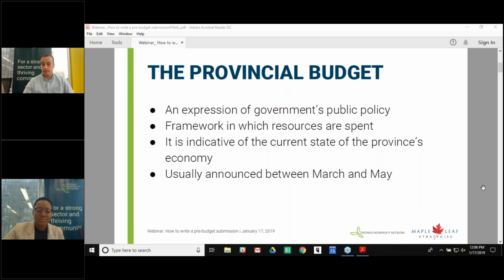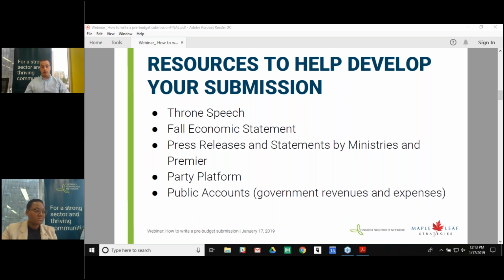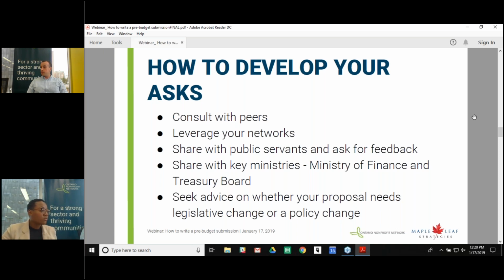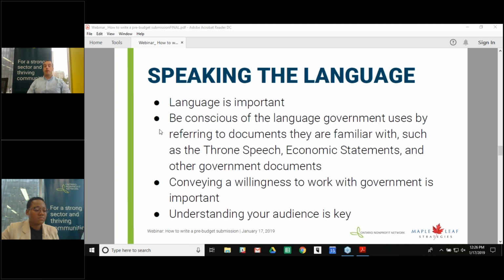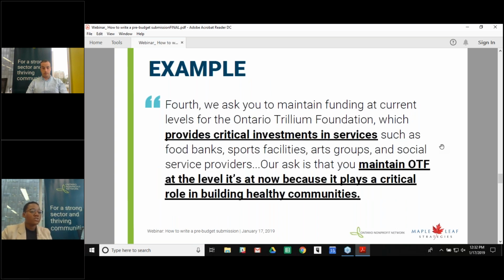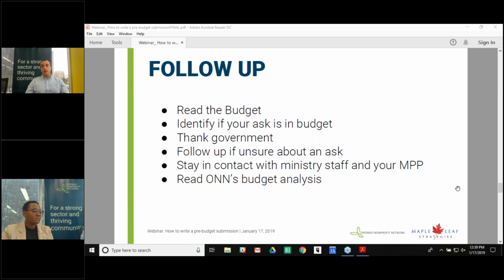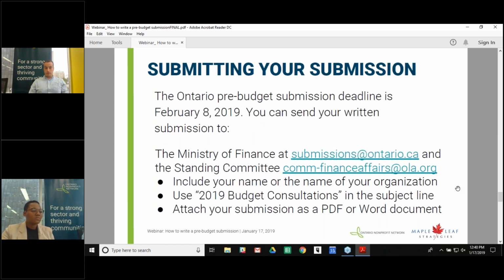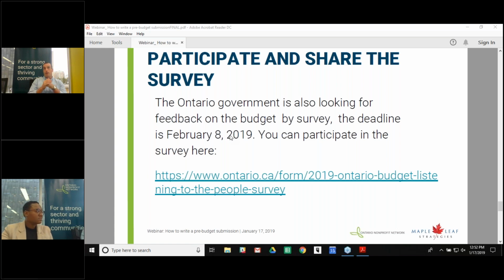How to write a pre budget submission